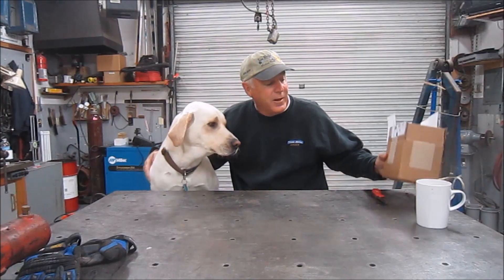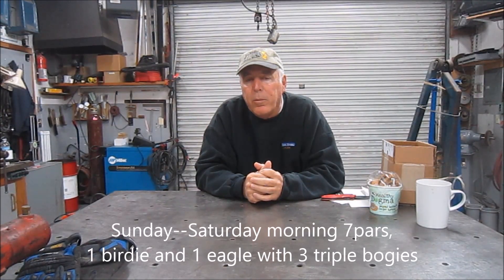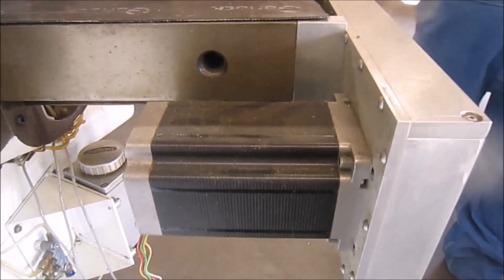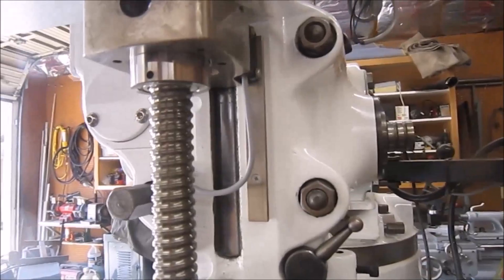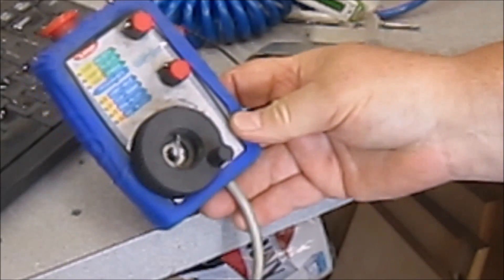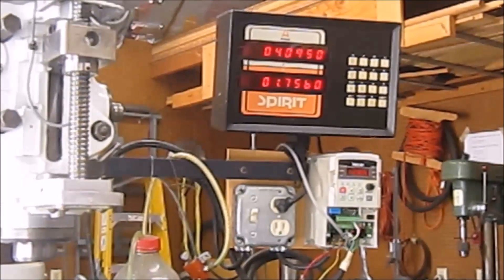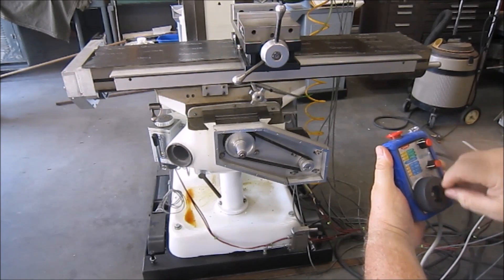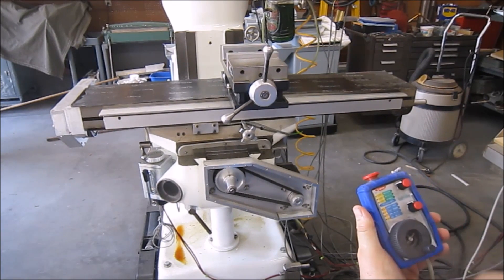SCREWY TUESDAY #10 Call My Agent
This video has more footage of my friend Craig's modification of his Bridgeport mill to a CNC unit, also included is footage of my new co-star Howie